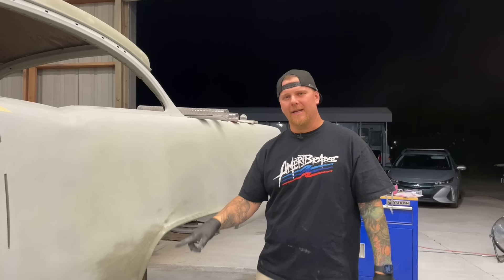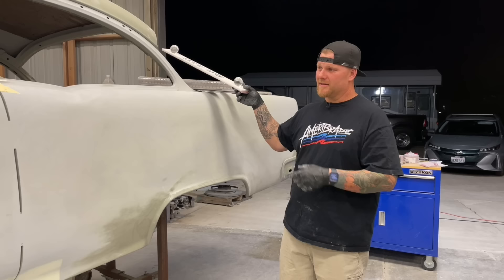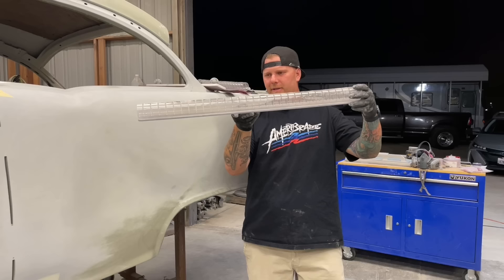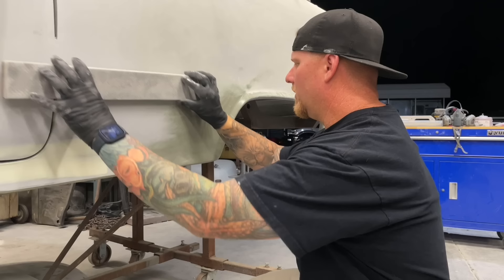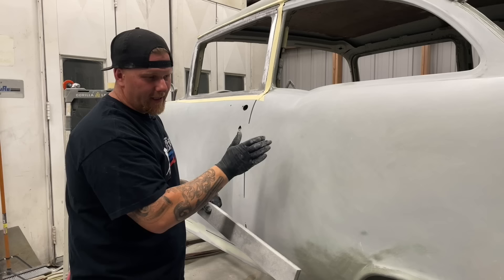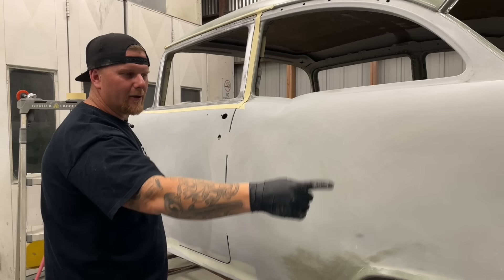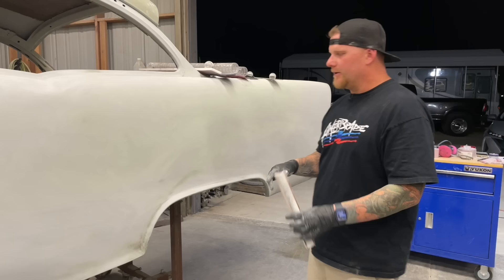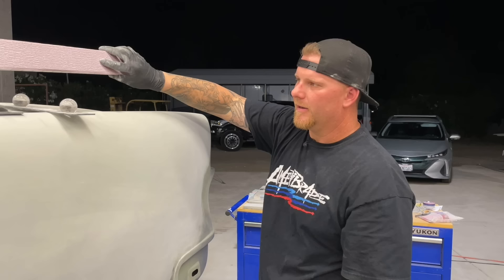Blocking The Details: Smooth Flat Mirror Transitions Every time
Blocking the details and getting a mirror finish in your transitions can be tricky. In this video we break down the methods we use to ensure the best possible end result. From block selection too techniques we will get you pointed in the right direction. After all, no one wants to put in all this work to see ripples in their finale custom paint.

Social Media and Vender Links

Product Links

Primer supplies:
3m Respirator
3m Respirator Filters
PPG VP 2050 Primer ( Google or Local Paint Supply)
PPG VH 7050 Hardener ( Google or Local Paint Supply)
Guide Coat Spray
Guide Coat Powder
Spray Gun

Body Filler supplies:
Upol Gold Body Filler
Onion Board
Plastic Spreader 3 Sizes
Metal Spreader 6in
Metal Spreader 4in
Guide Coat Powder
SunMight 80 grit
Body Filler file